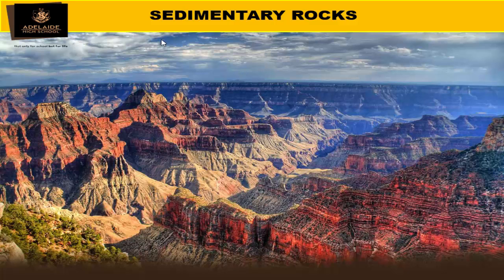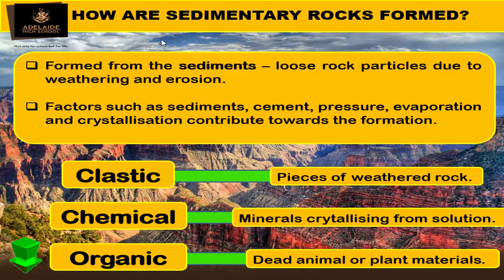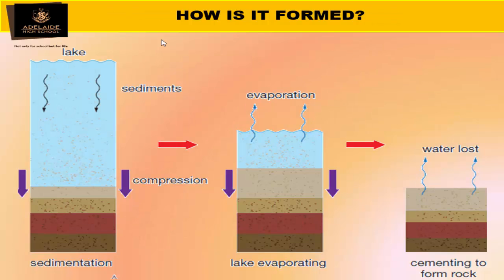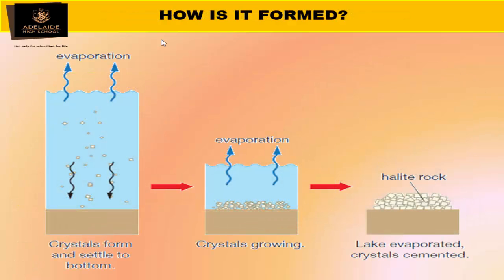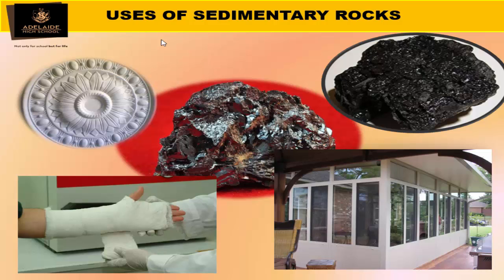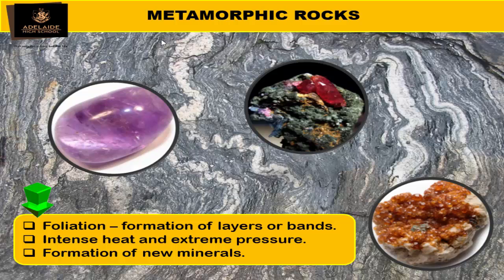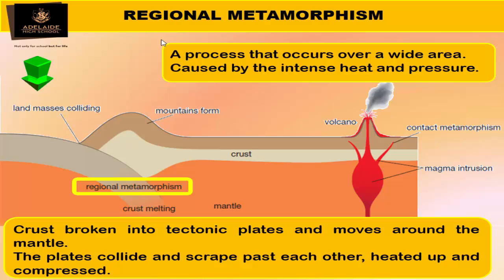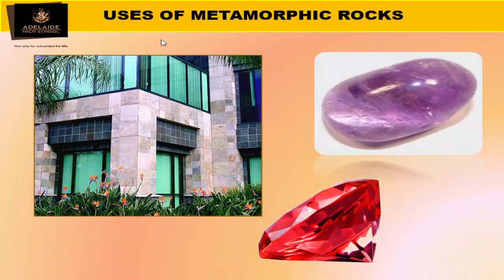Year 8 Science ESS LO1 Part 3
Science - Earth & Environmental Sciences